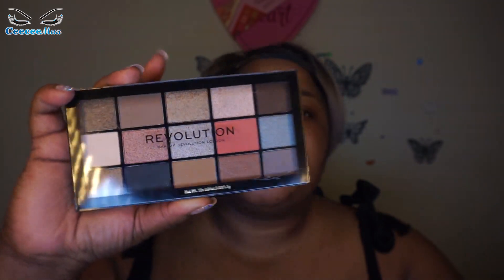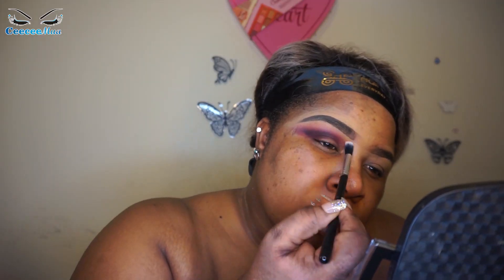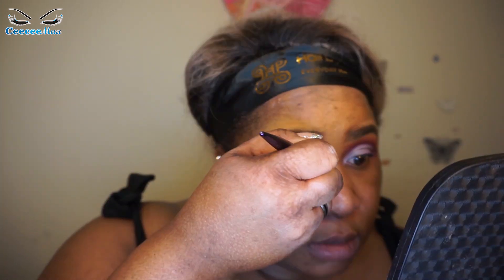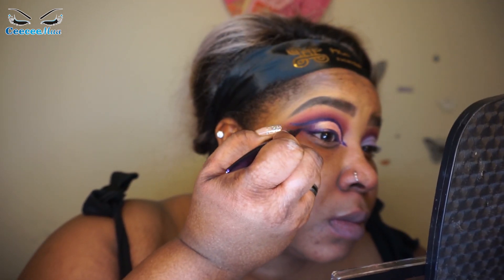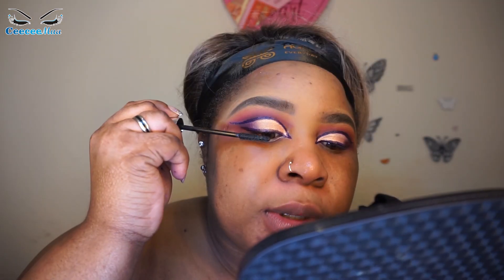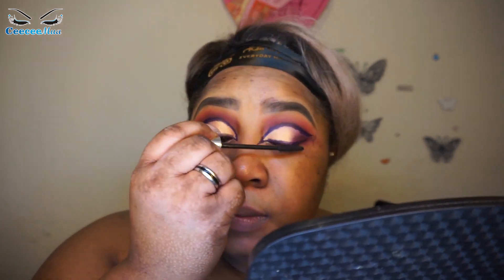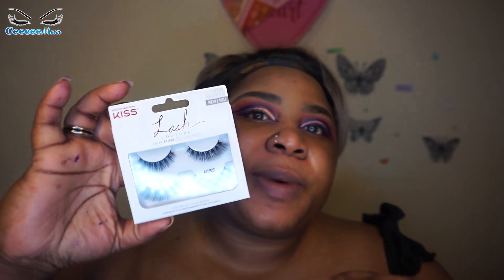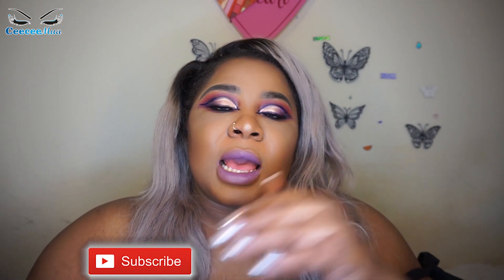NEW REVOLUTION RELOADED PALETTE TUTORIAL! RED ALERT |CEECEEMUA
*Products Mentioned *
Revolution Reloaded Palette ; Red Alert